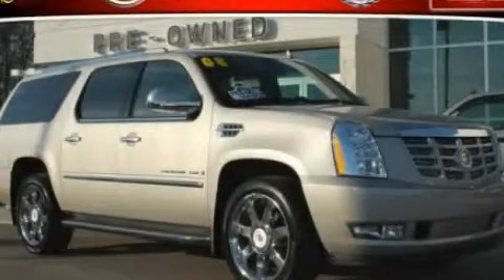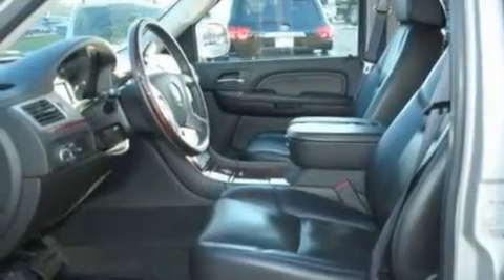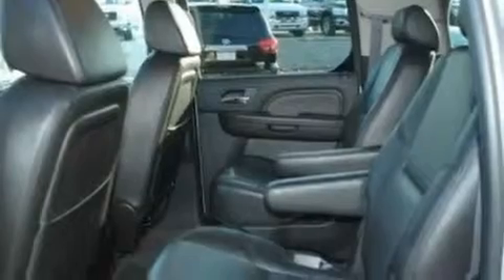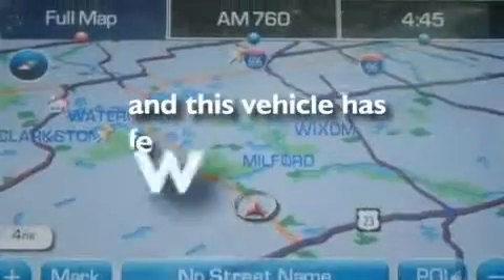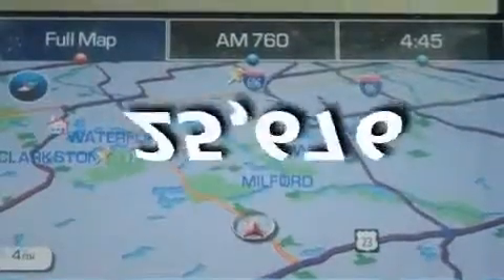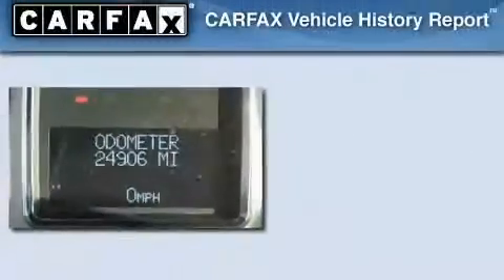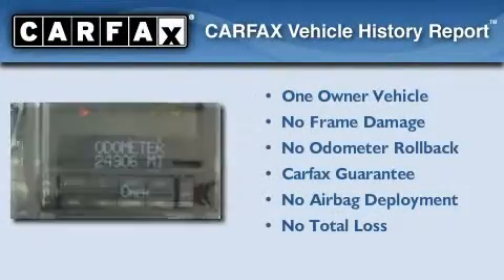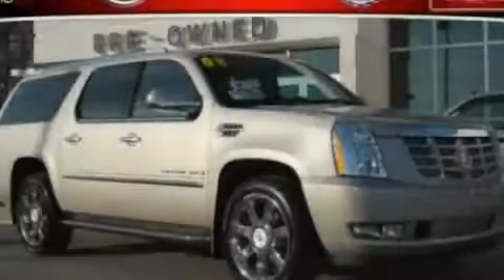2008 Cadillac Escalade ESV MI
Year : 2008

 Make : Cadillac

 Model : Escalade ESV

 Engine : 6.2L V8

 Trans . : Automatic

 Exterior : Gold

 Miles : 25,676

 4000 W. Highland Rd.